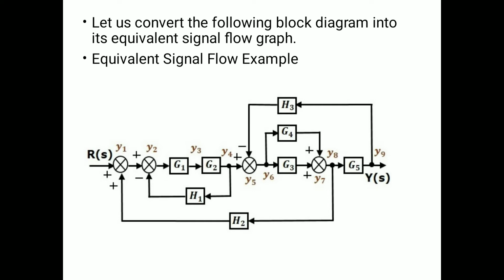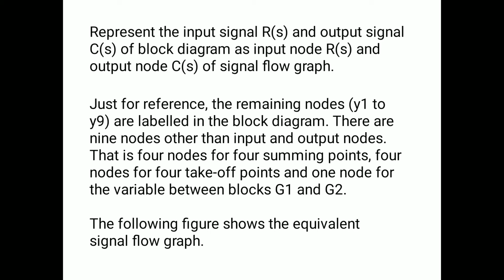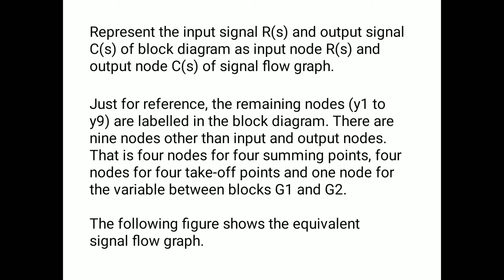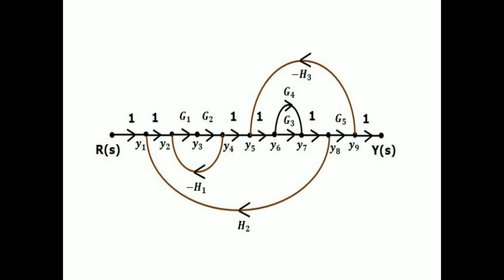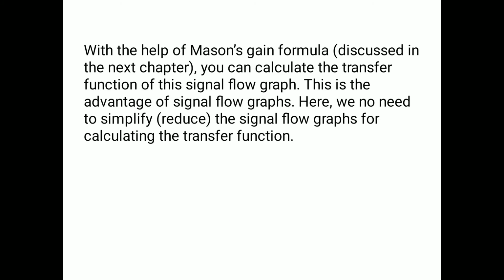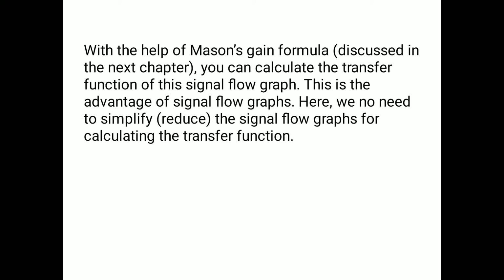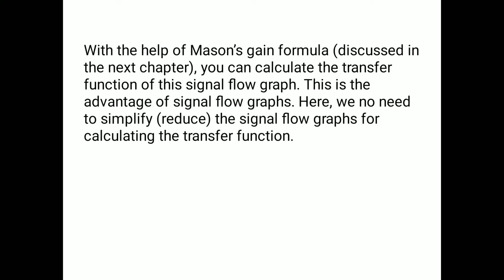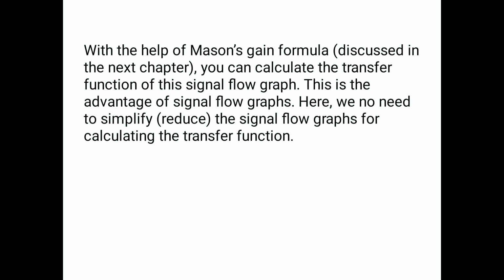procedure for converting block diagram into signal flow graph